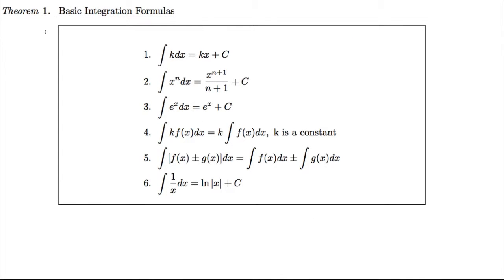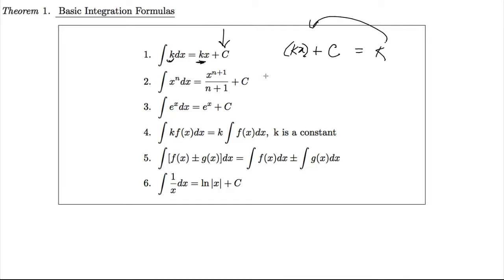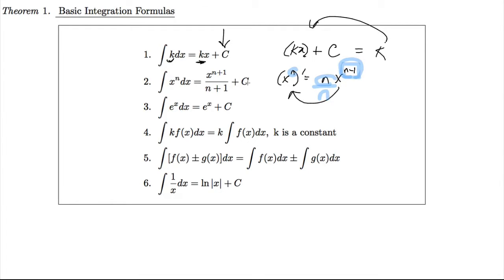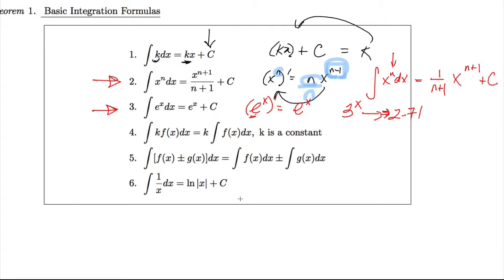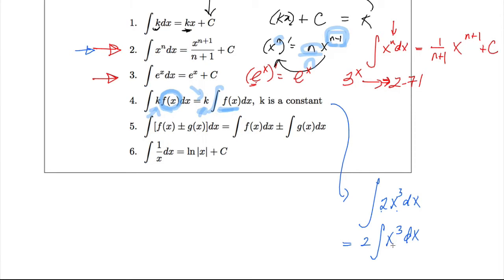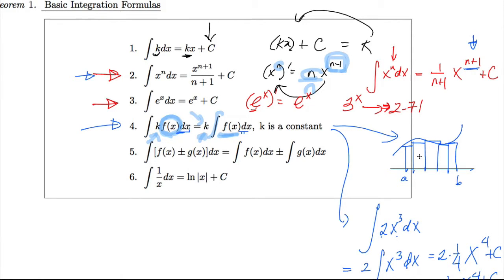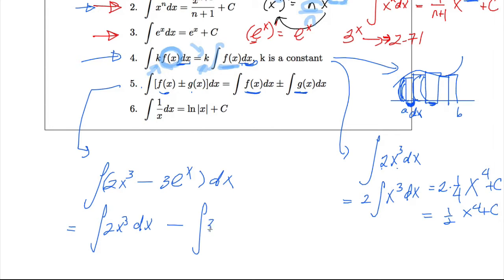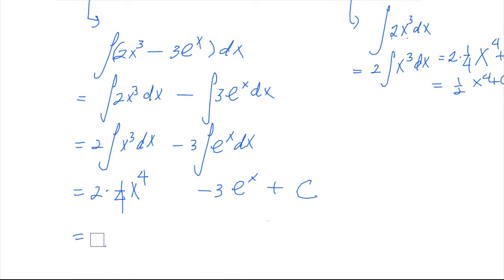1. Introduction to Anti Derivatives